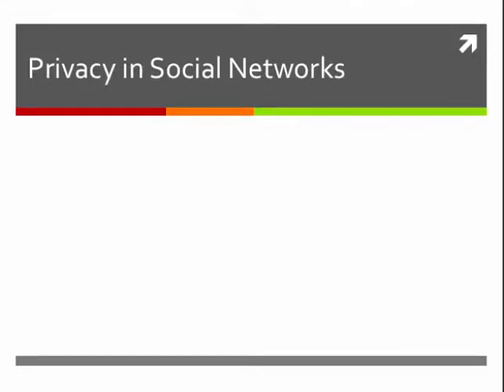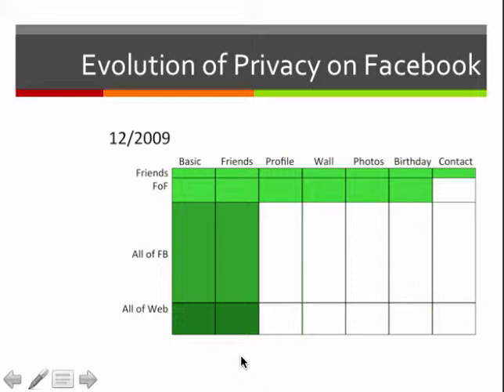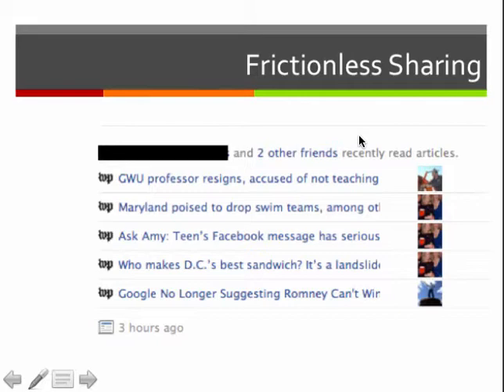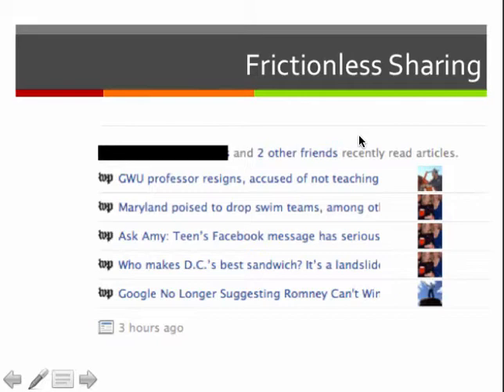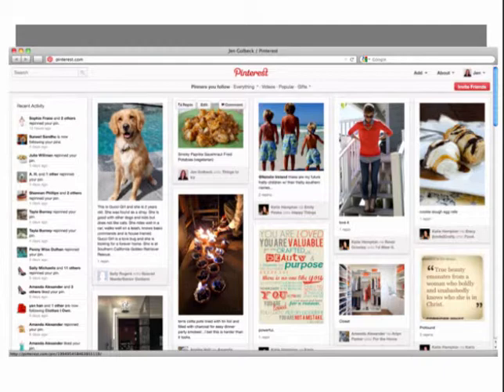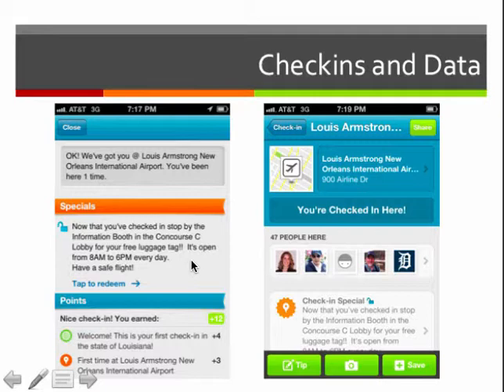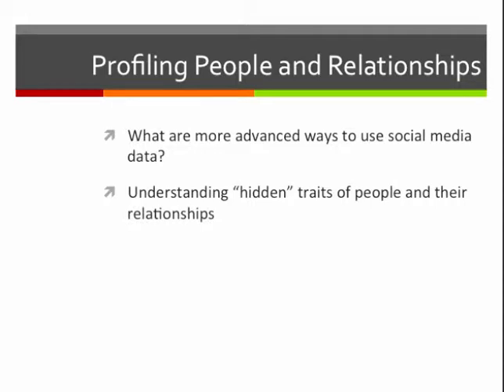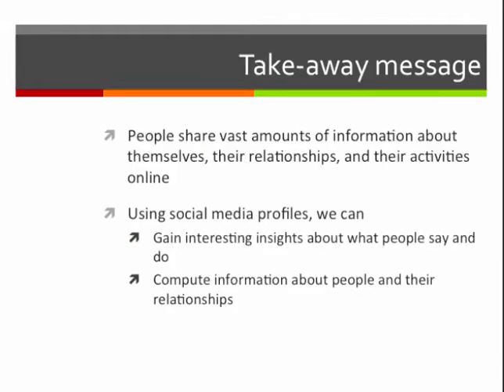Privacy in Social Networks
A discussion of privacy issues on various social media websites.

Table of Contents:

00:00 - Privacy in Social Networks
00:06 - Facebook Background
00:22 - Evolution of Privacy on Facebook
01:35 - Evolution of Privacy on Facebook
01:49 - Evolution of Privacy on Facebook
02:07 - Evolution of Privacy on Facebook
02:19 - Evolution of Privacy on Facebook
03:13 - Frictionless Sharing
05:57 -
07:18 - FourSquare
08:04 - Checkins and Data
08:51 -
09:00 -
09:08 -
10:01 -
10:58 - Twitter Background
11:47 - Please Rob Me
12:02 -
13:02 - Profiling People and Relationships
13:43 - What we can find out
14:03 - Results from one Study
15:24 - Take-away message